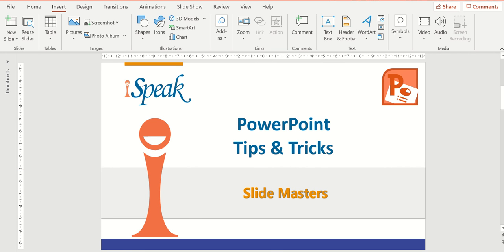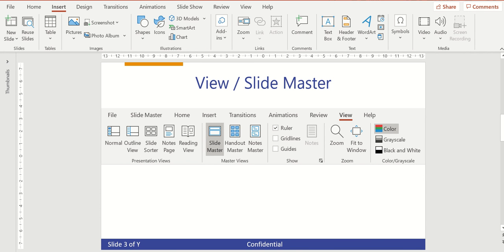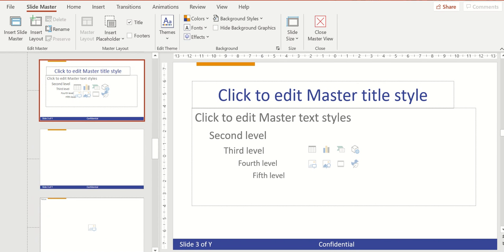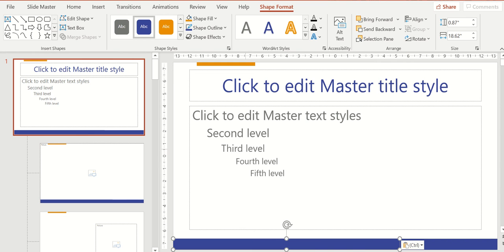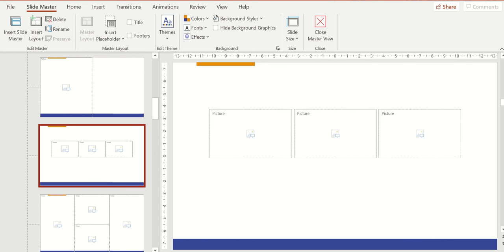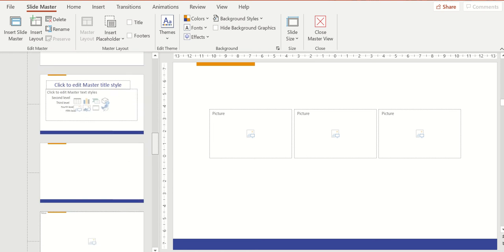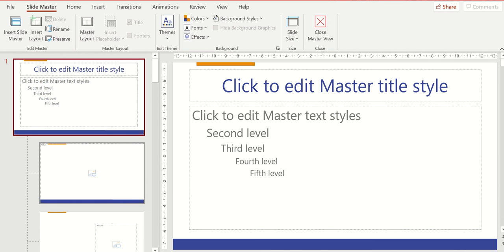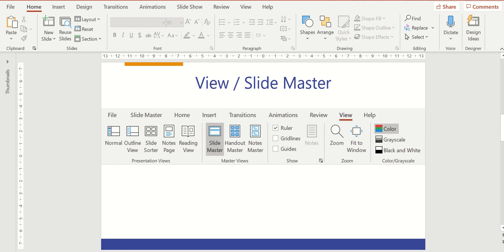iSpeak PowerPoint Tips Slide Masters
In this iSpeak PowerPoint Tips videos, Kevin Karschnik leads us through how to use and edit slide masters for effective slide deck creation.